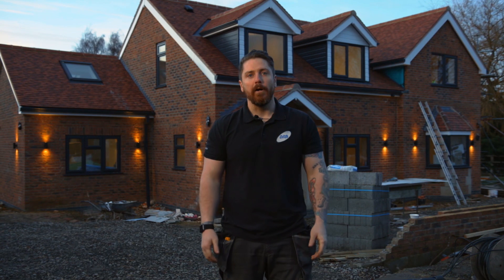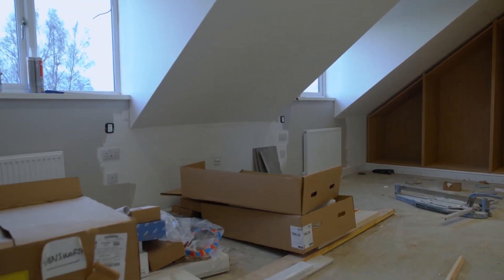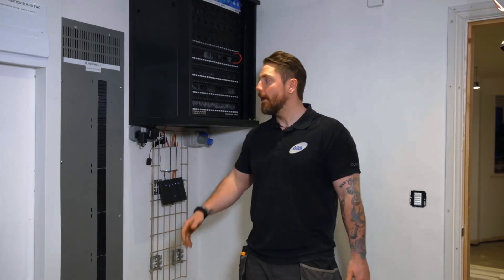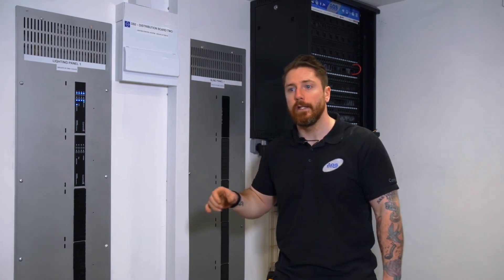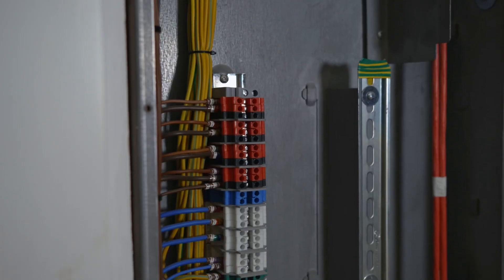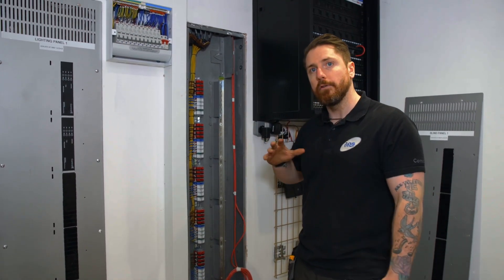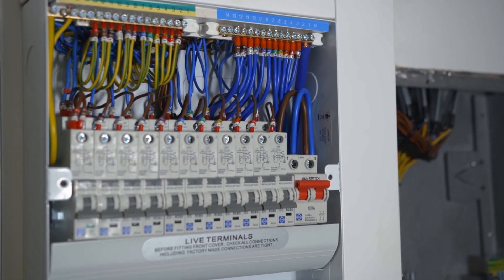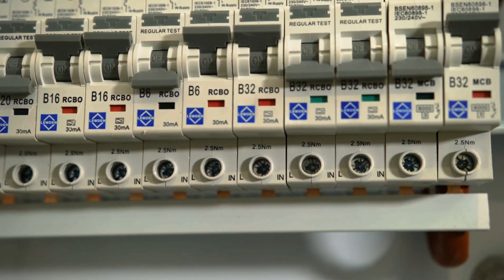BOROUGHBRIDGE Control4 SMART HOME - SECOND FIX WALK THOUGH - ART OF SMART ALEX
Art of Smart Alex giving us a little walk though at our Boroughbridge Smart Home during second fix.

Little walk though the electrical and smart home system at this project of coarse the smart home system is @Control4Automation however the electrical instalationfeatures Hager accessories and Lewden distribution boards after seeing them at a @efixx Live Feed Event.

00:00 - Intro
00:09 - Projet Overview
01:09 - Smart Home Specifications
01:45 - Termination Box
02:00 - Control4 CA1
02:07 - Lighting and Blinds Panels
02:21 - Main Distribution Board
02:42 - Panels Close Up and Walkthrough
03:27 - Main Board Walkthrough
04:05 - Collingwood Lighting
04:14 - Audio and Video Distribution Zones
04:50 - Air Source Heat Pump Walkthrough
5:28 - Brief Tour of Property
5:47 - Project Round Up
6:17 - Outro